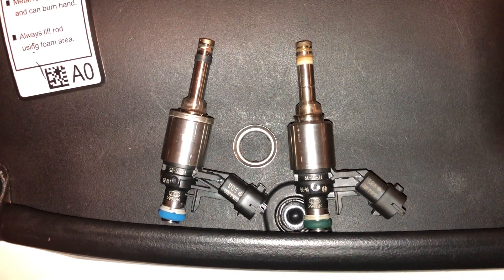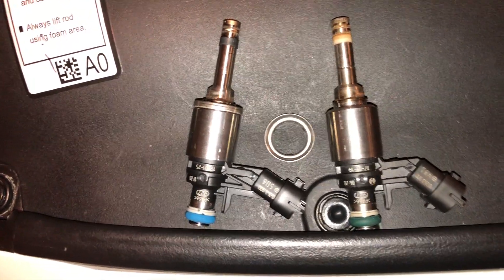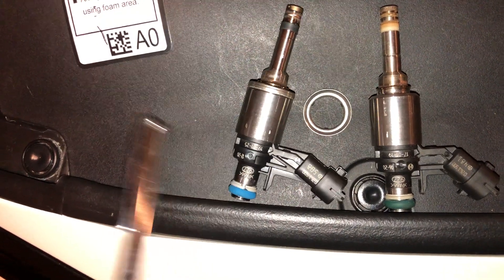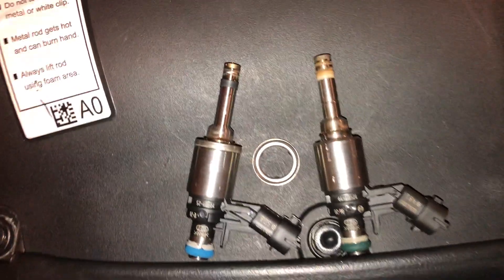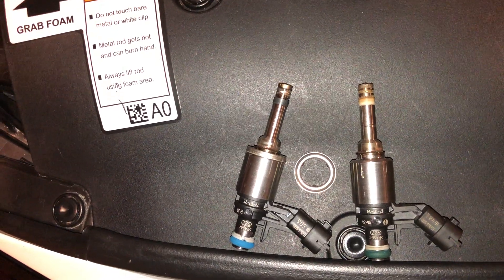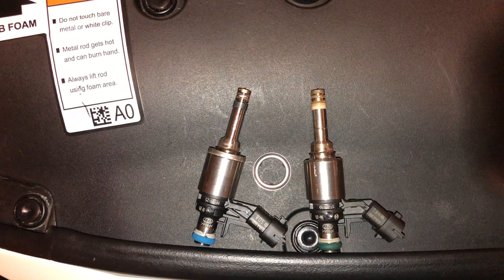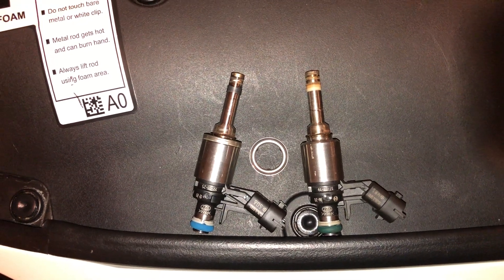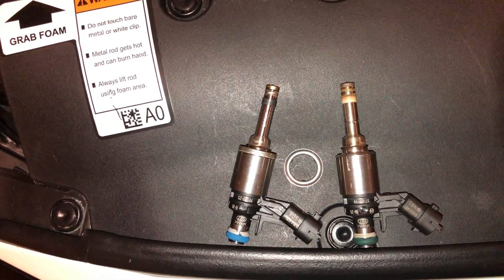Possible Fueling Solution for FK8 Civic Type R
After many hours of research & help from a few sources, I have discovered a possible fueling solution for the FK8 Civc Type R. Im current testing the Injectors on MoTec but they should work with Hondata & KTuner.